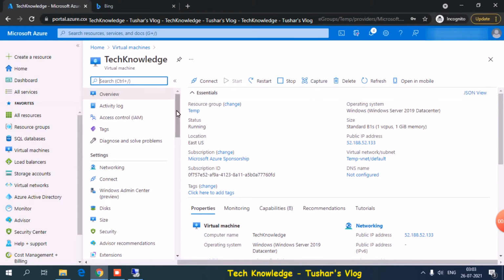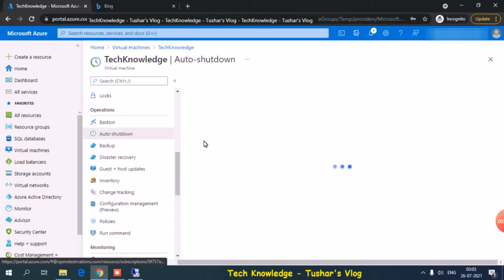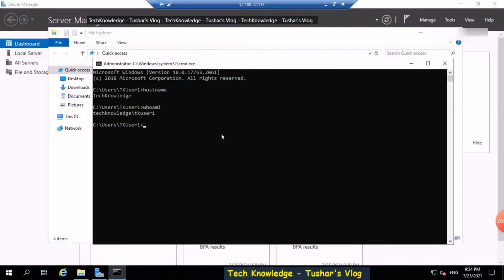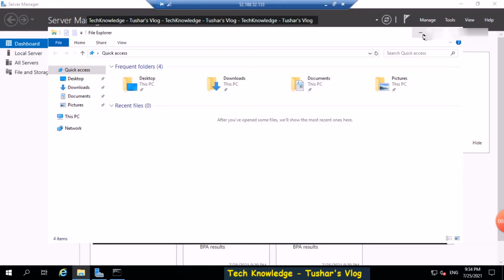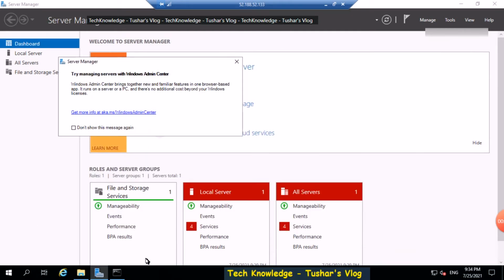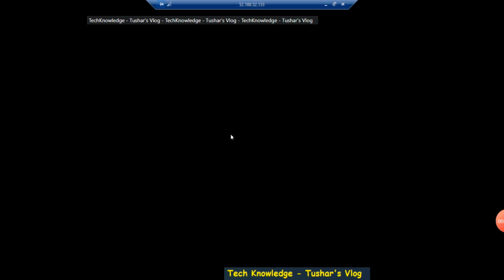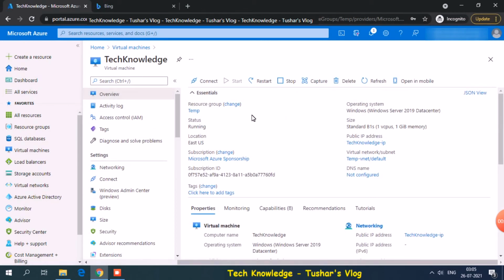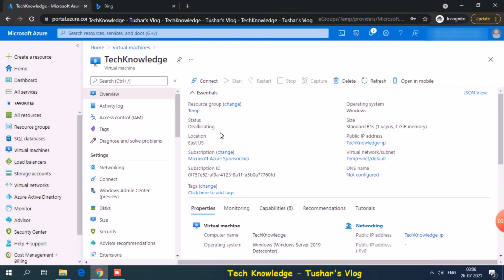Azure VM Auto Shutdown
Auto Shut Down an Azure Virtual Machine.